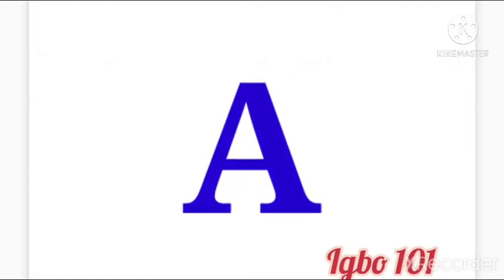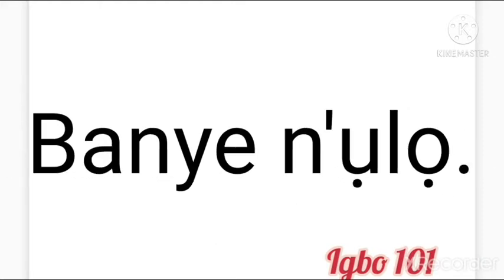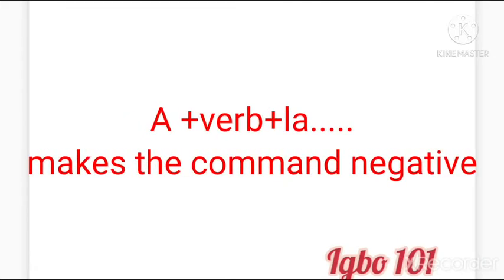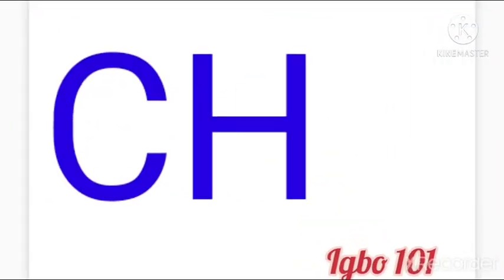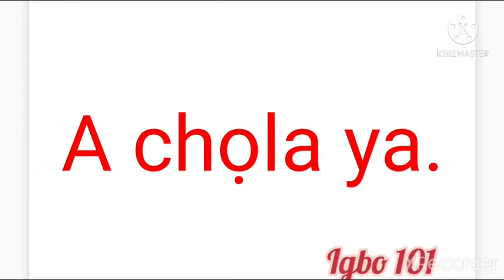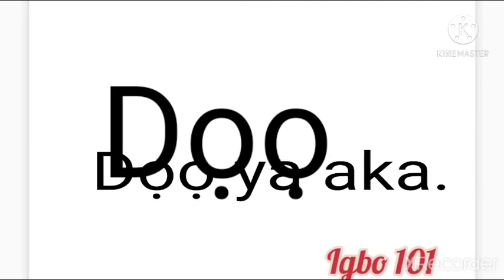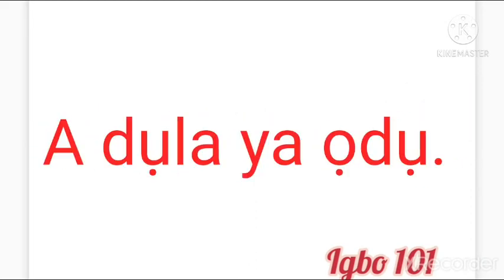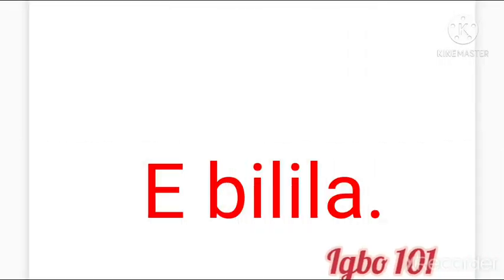Learn Igbo Command Lesson 1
Learn to give command or advice in Igbo language.  We will be learning the expressions alphabetically. We cannot exhaust all the alphabet in this video hence the need for continuation. Watch out for the other series!